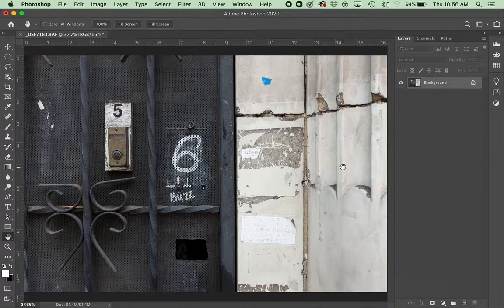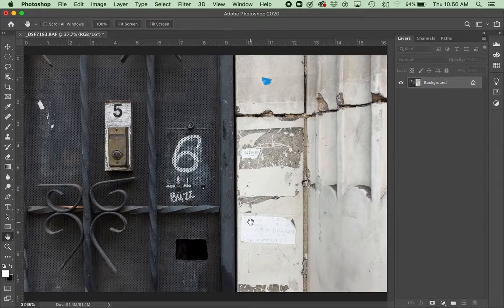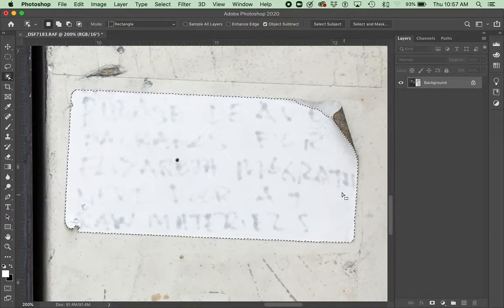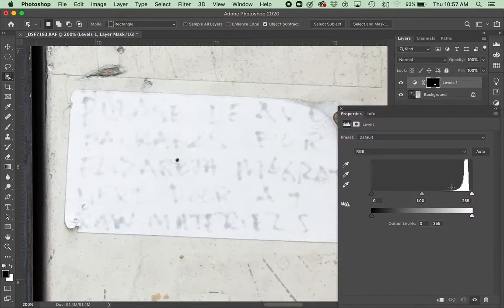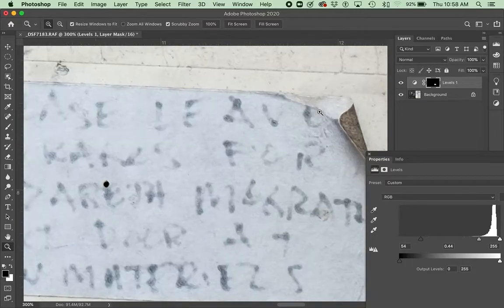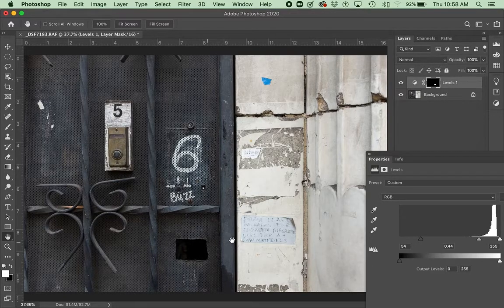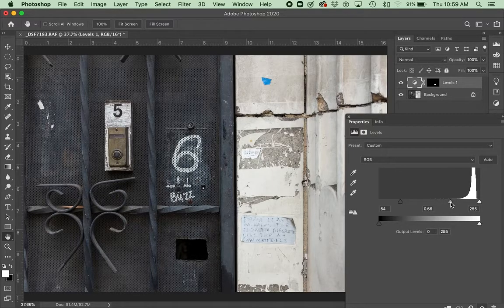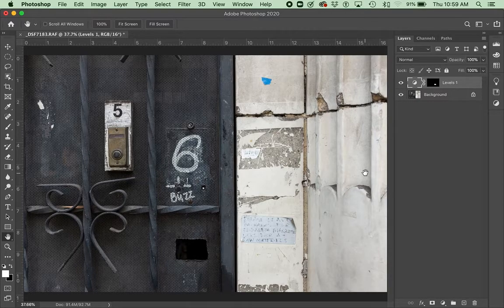Digital Demo #21 - Object Selection Tool / Layer Mask / Levels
In this brief tutorial I explain how to use Photoshop to make one small selection of a picture darker by selecting it, making a layer mask and adjusting the levels.